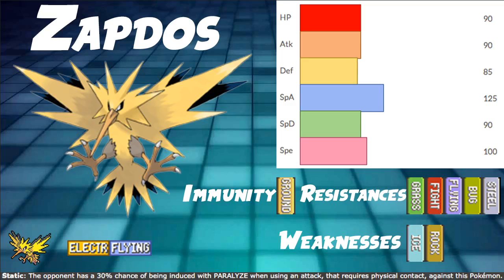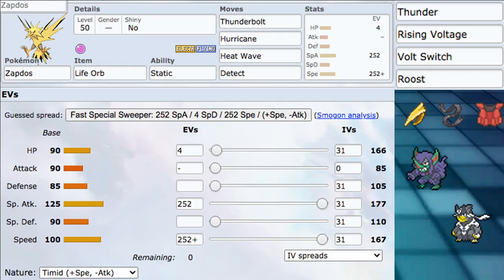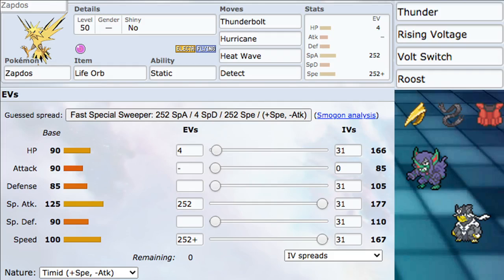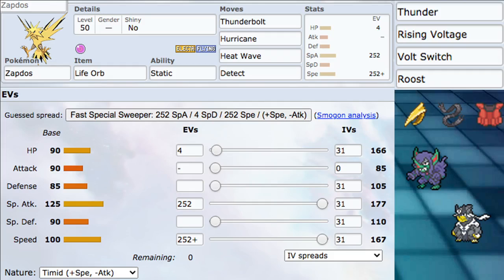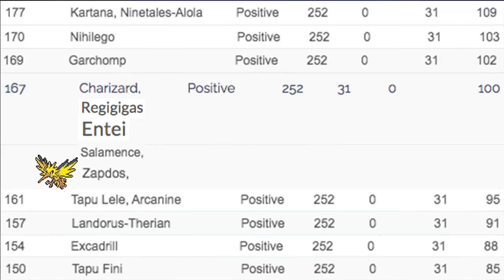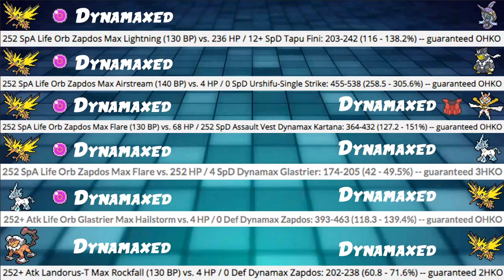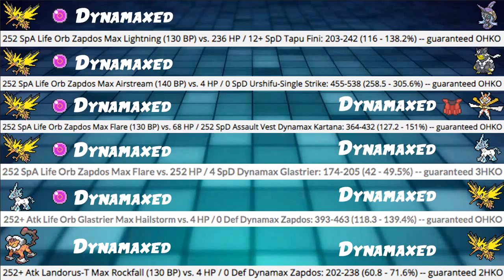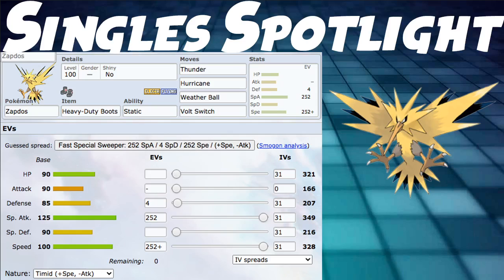Zapdos Competitive Guide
Zapdos is an Electric/Flying-Type Pokemon that used to take a supportive role, but now is a Dynamax Sweeper.
Offensive Zapdos has become the standard in VGC 2021 due to it losing access to tailwind. Zapdos has a crazy base SpA at 125 so it's perfect for Life Orb sweeping.

-IMPORTS-

-VGC-

Zapdos @ Life Orb
Ability: Static
Level: 50
EVs: 4 HP / 252 SpA / 252 Spe
Timid Nature
IVs: 0 Atk
- Thunderbolt
- Hurricane
- Heat Wave
- Detect

-SINGLES-

Zapdos @ Heavy-Duty Boots
Ability: Static
EVs: 4 Def / 252 SpA / 252 Spe
Timid Nature
IVs: 0 Atk
- Thunder
- Hurricane
- Weather Ball
- Volt Switch